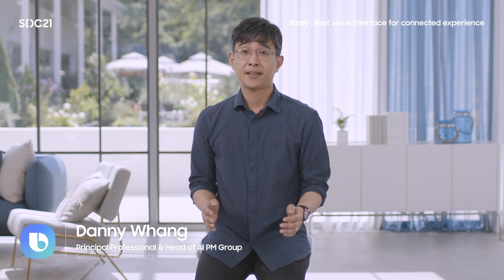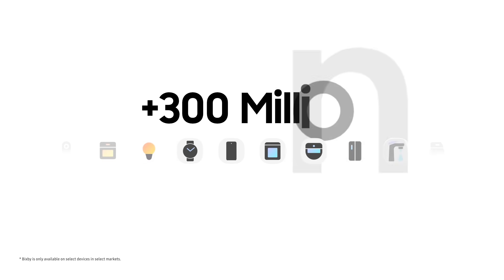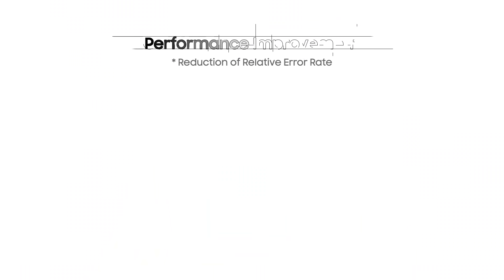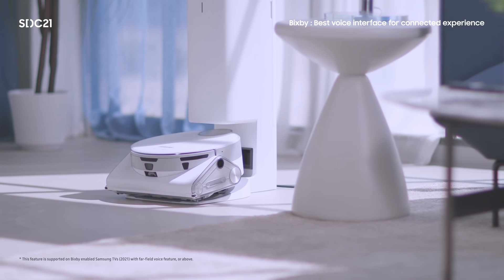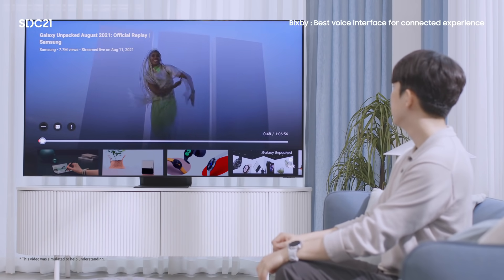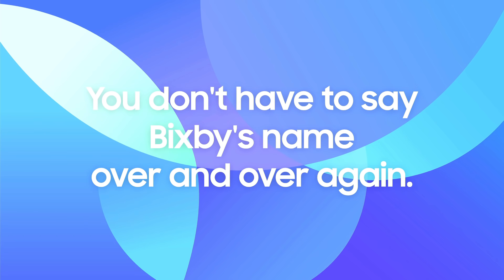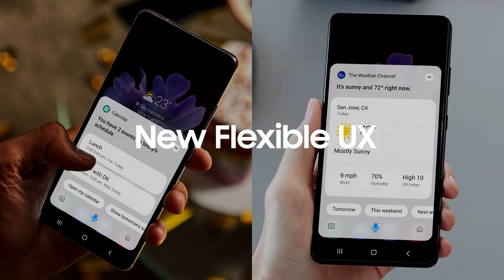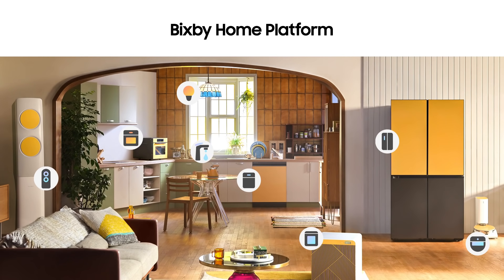[Highlight Session] Bixby : Best voice interface for connected experience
This session will explore why Bixby is the best voice interface for connecting users and devices. This will be a chance to check out Bixby’s cross-device experiences across the Samsung ecosystem. We will also introduce the Bixby Home Platform for the first time, which provides the tools to add intelligence to your devices.